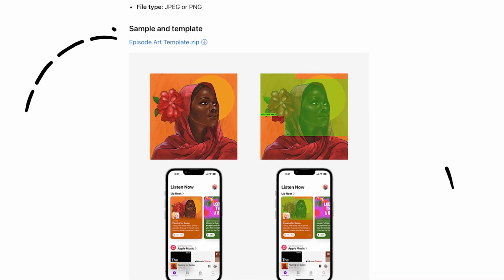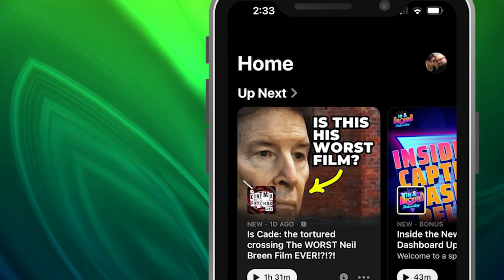Level Up Your Podcast: The Ultimate Guide to Episode Art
🌟 Get Started Podcasting for FREE!

Unlock the Power of Episode-Level Podcast Artwork

In this video, Libsyn’s Brian Cottington explains how episode artwork can make your podcast really stand out in the crowded room of podcast apps. But there’s more! He brings you professional designer tips from Prescott Perez-Fox, format, and sizing specs — AND a template — so you’re not left guessing